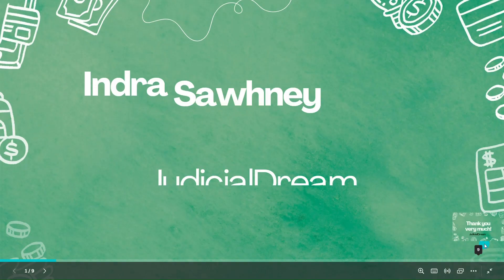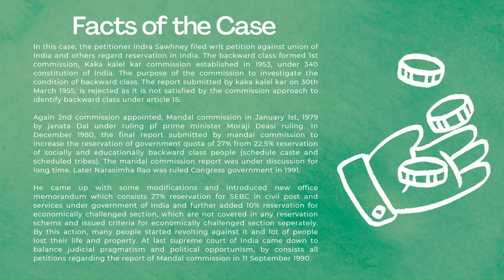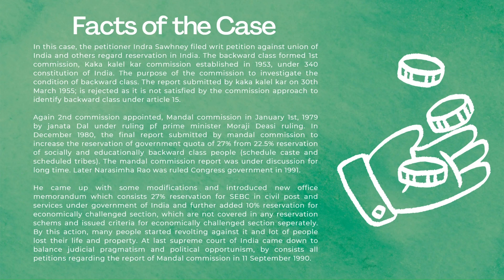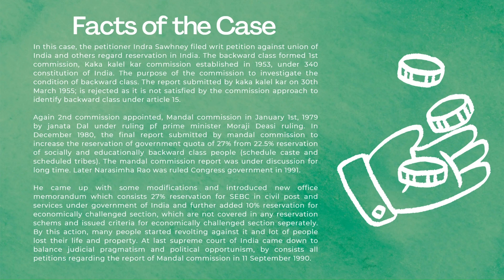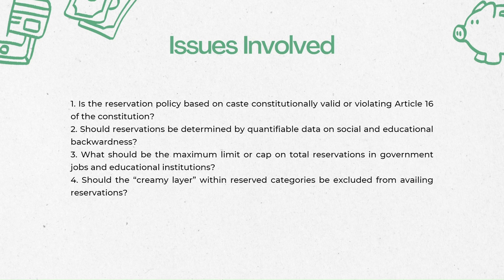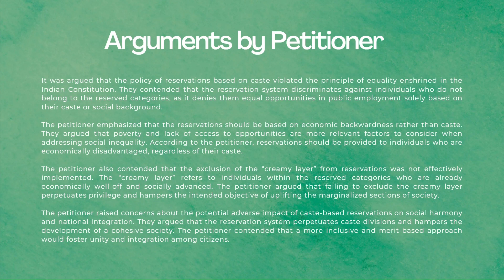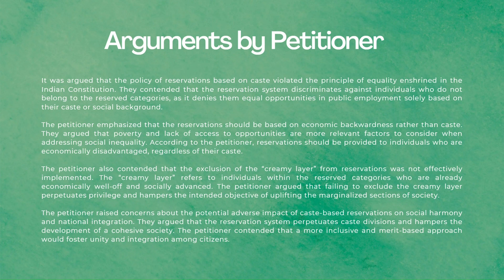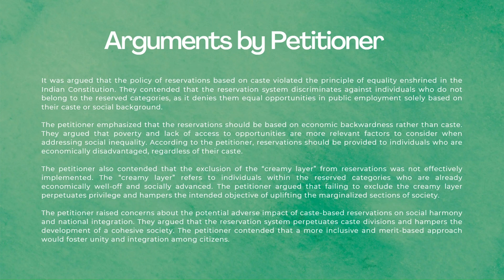INDRA SAWHNEY VS UNION OF INDIA | ANALYSIS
JUDICIAL DREAM is an e-learning platform which has been created to serve the following categories of people

ARE YOU
A COLLEGE STUDENT
- who can't attend coaching classes with college
- who often misses lecture due to some important or not so important commitments
- who still has a doubt regarding a particular topic or is weak in a particular subject
- who wants notes and feels that notes on legal subjects are not easily available
- who wants to get clarity on all important topics which will come handy in future in both litigation and judicial services

JUDICIAL SERVICE ASPIRANT
- who can't afford admission in an expensive coaching institute
- whose parents are reluctant to send their children to other cities

PRACTICING LAWYER
- who wants to pursue a career in judiciary but there is paucity of time
- who can't attend classes after court
- who wants to enhance his/her skills as a lawyer

THEN THIS ONLINE COURSE IS FOR YOU!
Also our course is handy for UGC -NET, LLM, CLAT aspirants.